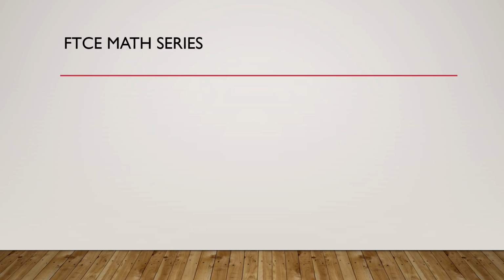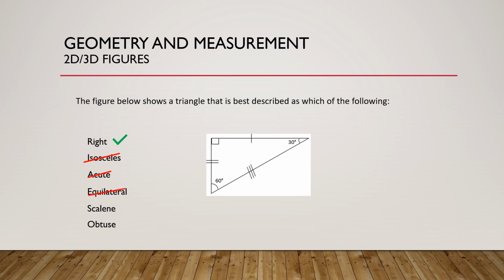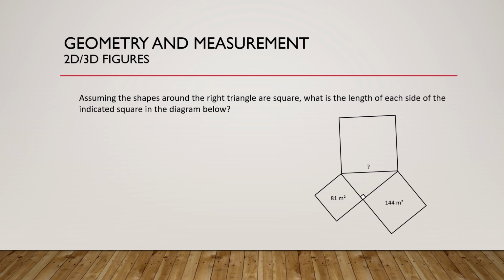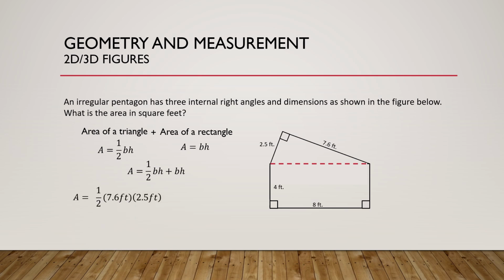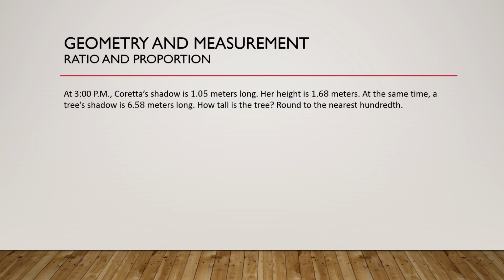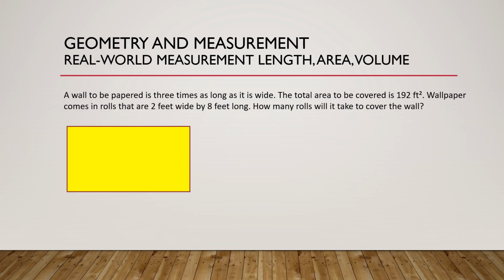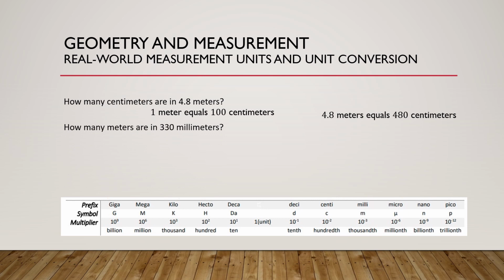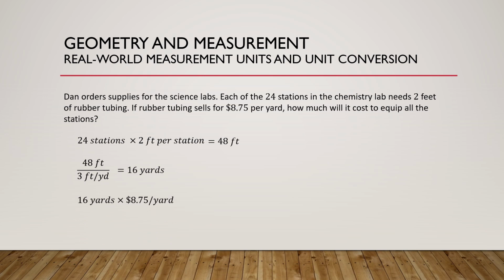FTCE Geometry and Measurement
Instructional video for perspective teachers preparing for the math portion of the General Knowledge Test, part of the Florida Teachers Certification Examinations. Video 2 of 4, Geometry and Measurement.